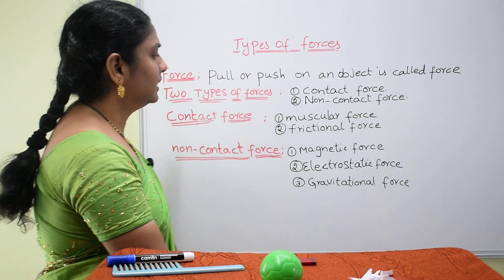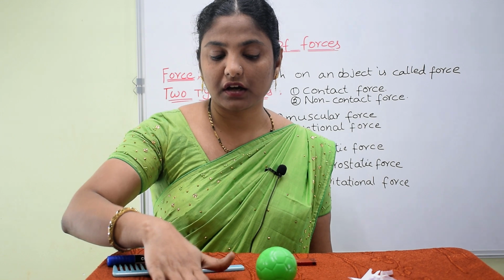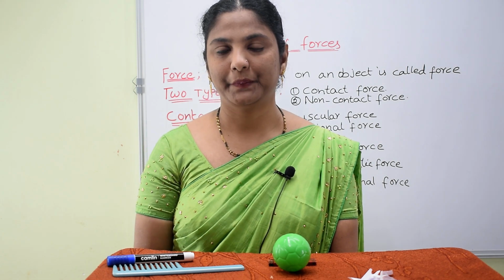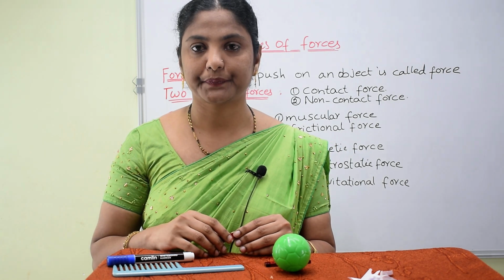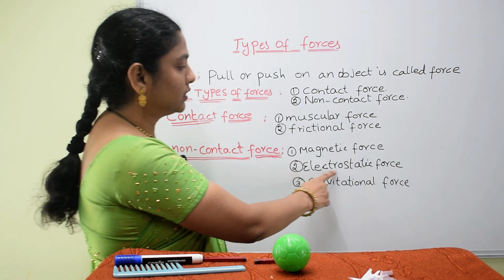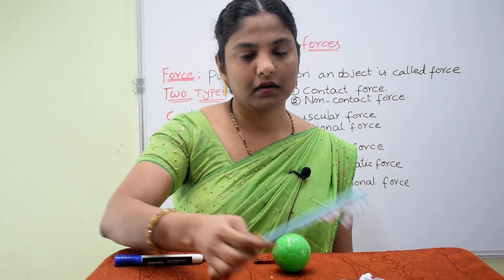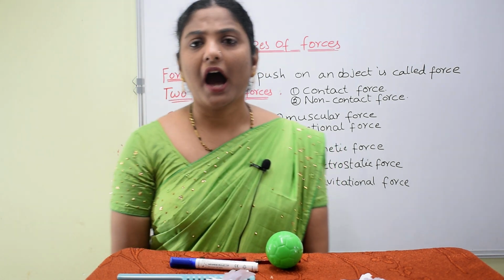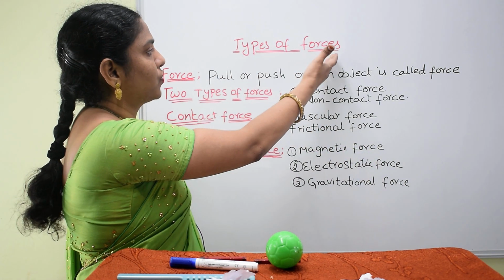TYPES OF FORCE 8th CLASS STATE/CBSE